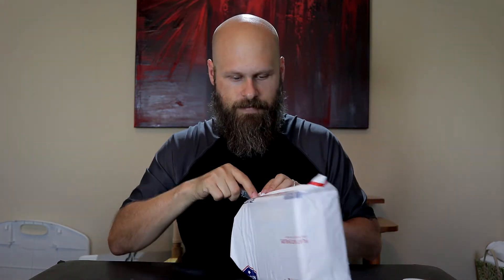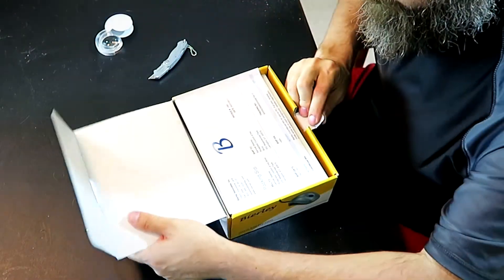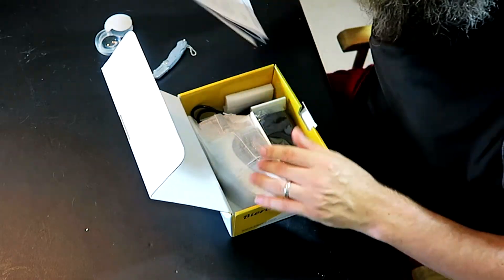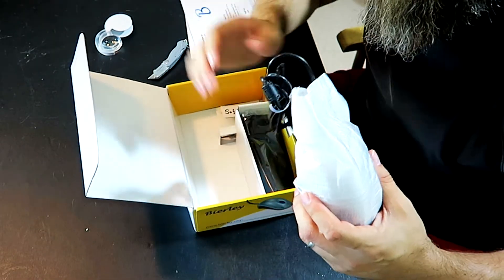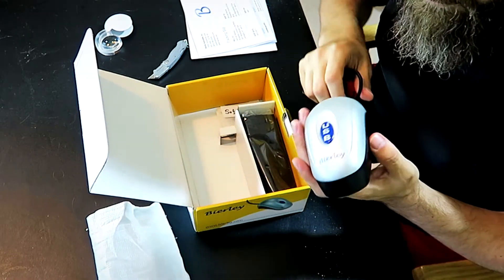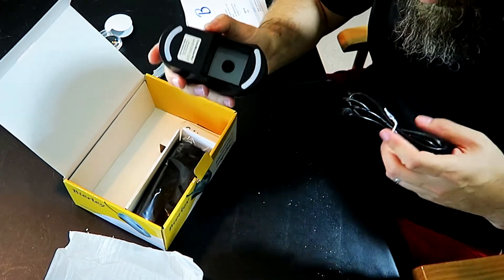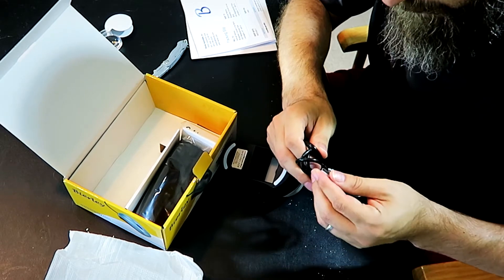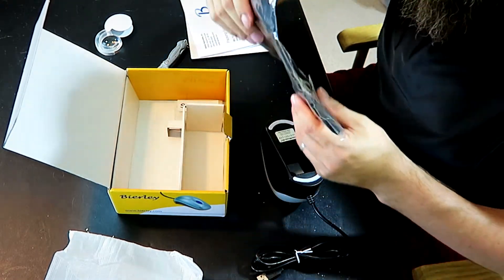Unboxing The Color Mouse - The Blind Life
Unboxing of the Color Mouse, a new CCTV device!